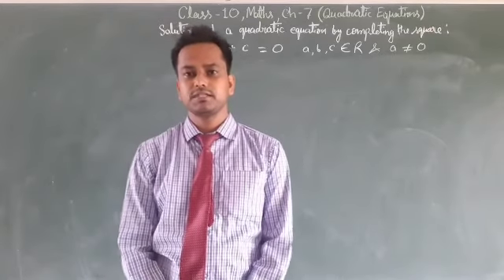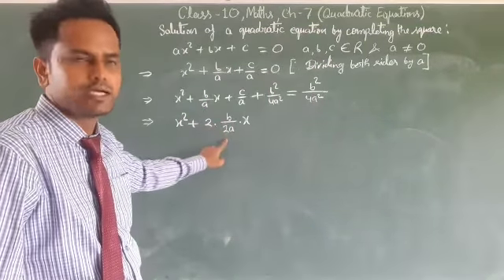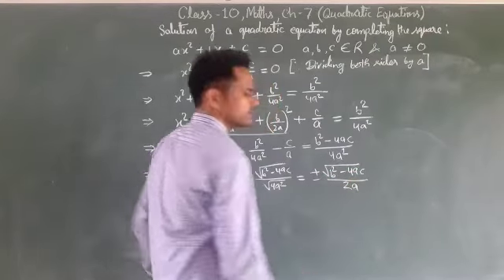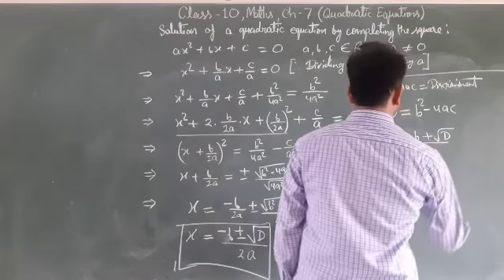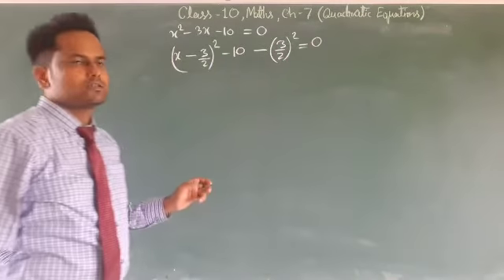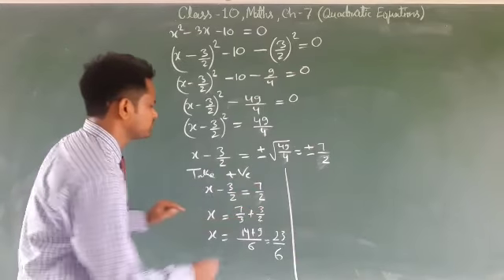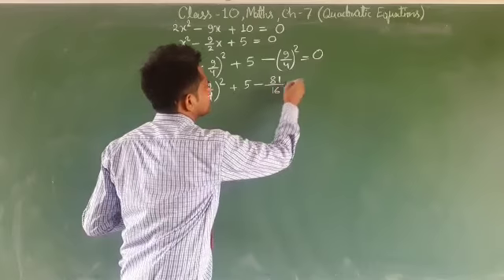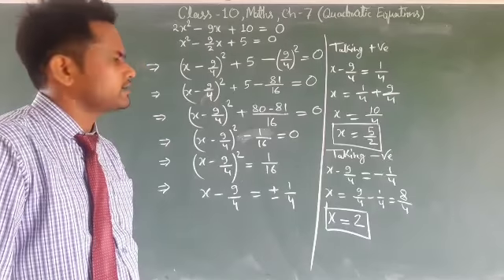class - 10, Quadratic Equations, method of completing the square